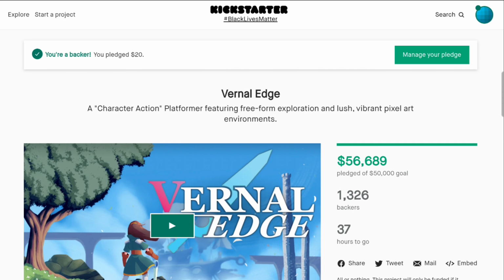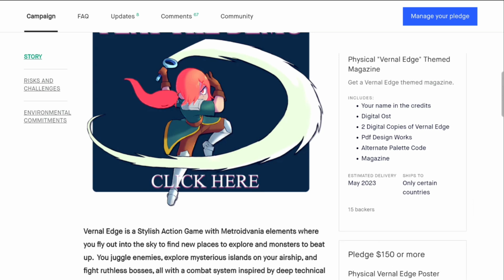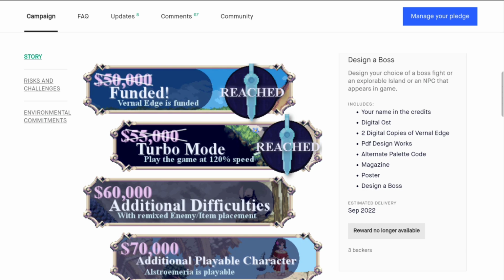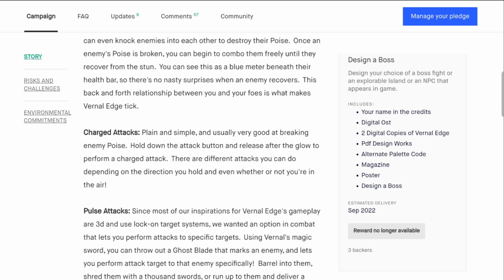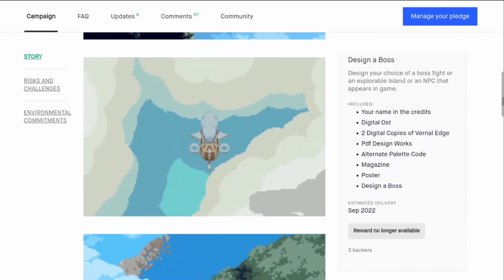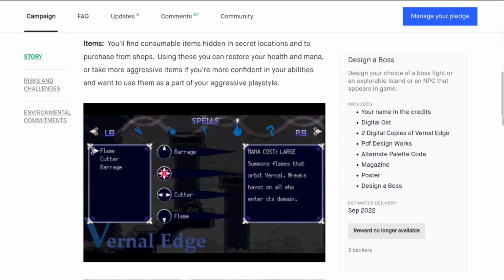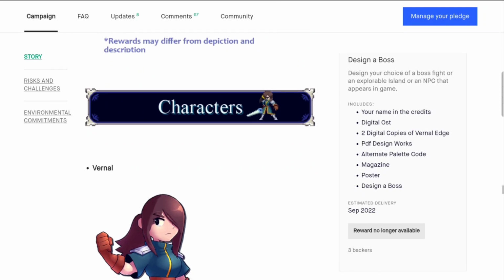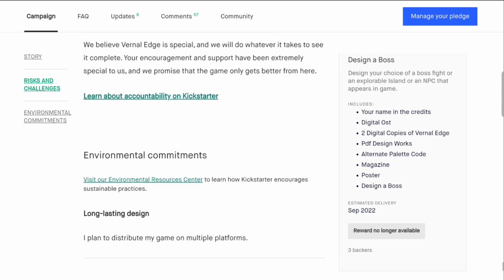INDIE SPOTLIGHT on VERNAL EDGE (Game)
Hey, it's Comix Villain! Welcome to ! Today we Discuss !

Speaking of GIVEAWAYS, upon my 1000th YOUTUBE SUBSCRIBER, i will be giving away a digital copy of FINAL FANTASY 7 REMAKE.  Im very excited to share that RAVEN MONROE has offered to do a free bust sketch for the winner as well! Thanks to Raven for offering that! And if you havent yet checked her current campaign out, head to IGG and look up MACH THE LAZY WITCH! Im sure you'll love it!

Cash.me/$ComixVillain

Where you can catch me